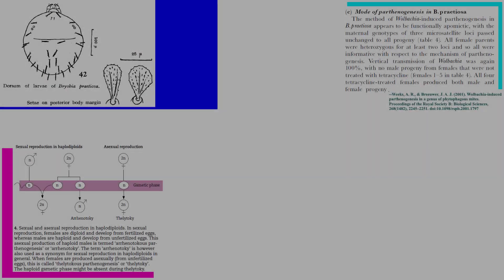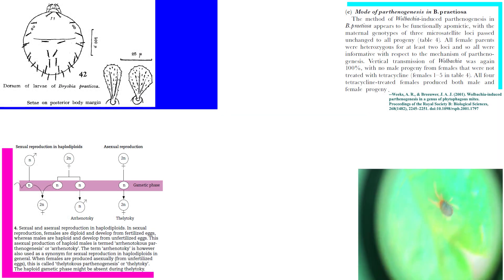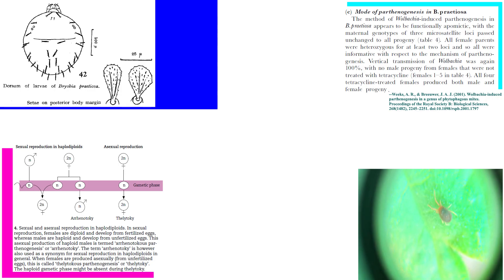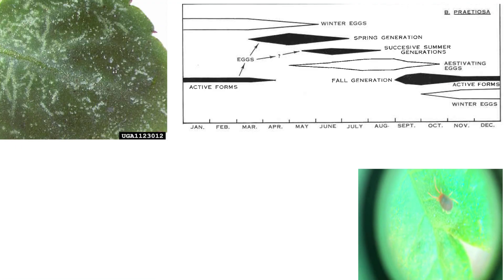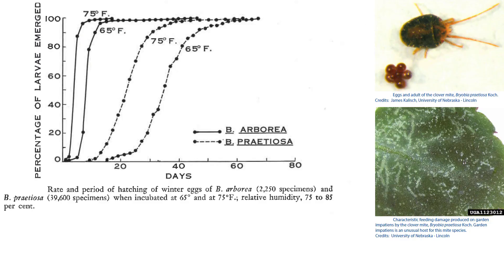Bryobia praetiosa [Clover Mite]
Anderson, N. H., & Morgan, C. V. G. (1958). Life-histories and Habits of the Clover Mite, Bryobia praetiosa Koch, and the Brown Mite, B. arborea M. & A., in British Columbia (Acarina: Tetranychidae). The Canadian Entomologist, 90(01), 23–42. doi:10.4039/ent9023-1

Boudreaux, H. B. (1963). Biological Aspects of Some Phytophagous Mites. Annual Review of Entomology, 8(1), 137–154. doi:10.1146/annurev.en.08.010163.001033

Bambara S. (2008). Clover mites in home lawns. North Carolina Department of Entomology Insect Notes. http:// note124.html (23 May 2008)

Bauernfeind R. (2006). Clover mites. Kansas State Research and Extension Insect Library. ksu.edu/library/entml2/mf915.pdf (23 May 2008).

Benson EP, Zungoli PA, McLeod Scott J. (2001). Clover mites, home and garden information center. Clemson Extension Home and Garden Information Center. http:// hgic.clemson.edu/factsheets/HGIC2555.htm (23 May 2008).

Cranshwaw WS. (2007). Clover and other mites on turfgrass. Colorado State University Extension. http:// (23 May 2008)

Harvard University. Clover mites: identification, biology, and control. Harvard University Pest Control. uos.harvard.edu/ehs/pes_clovermite.shtml (23 May 2008)

Houseman RM. 2000. Clover mites. University of Missouri Extension — Live and Learn. edu/publications/DisplayPub.aspx?P=G7358 (23 May 2008).

Jacobs S. 2003. Clover mites, Bryobia praetiosa. Np-10. Entomological Notes, Department of Entomology, Pennsylvania State University.

Jeppson LR, Keifer HH, Baker EW. 1975. Mites Injurious to Economic Plants. University of California Press. Los Angeles. 129 pp.

Lyon FW. Clover mite. Ohio State University Extension Fact sheets. html (23 May 2008)

Townsend L. (2007). Clover mites. University of Kentucky Entomology EntFacts. entfacts/ef627.asp (23 May 2008).

Weeks, A. R., & Breeuwer, J. A. J. (2001). Wolbachia-induced parthenogenesis in a genus of phytophagous mites. Proceedings of the Royal Society B: Biological Sciences, 268(1482), 2245–2251. doi:10.1098/rspb.2001.1797

Welbourn WC. (1995). Balaustium spp. in Florida. Florida Department of Agriculture and Consumer Services - Division of Plant Industry. state.fl.us/pi/enpp/ento/entcirc/ent368.pdf (21 May 2008).